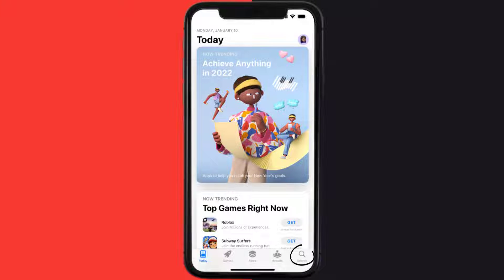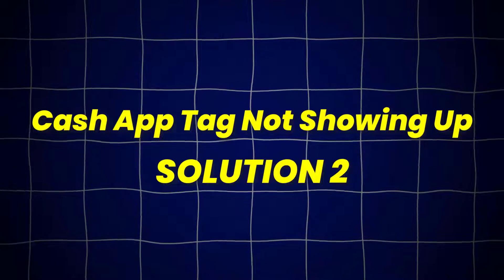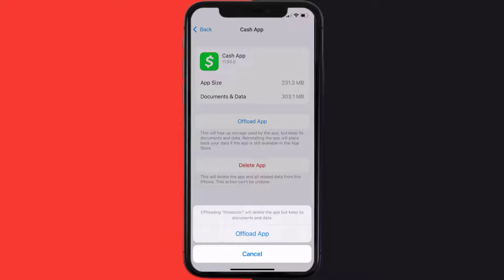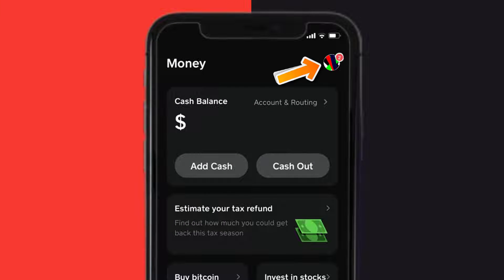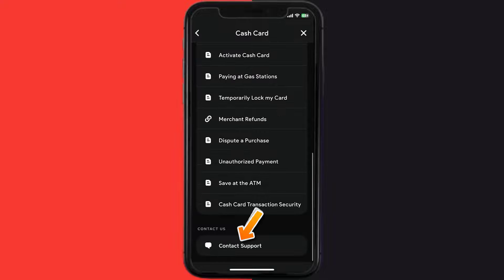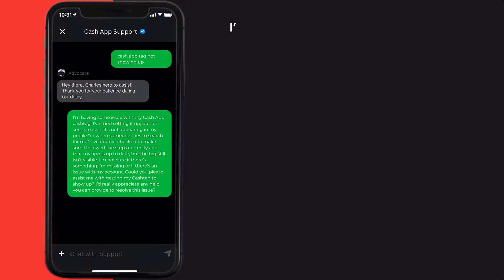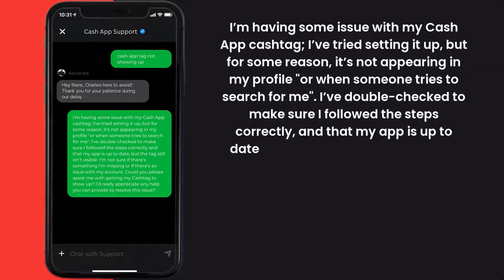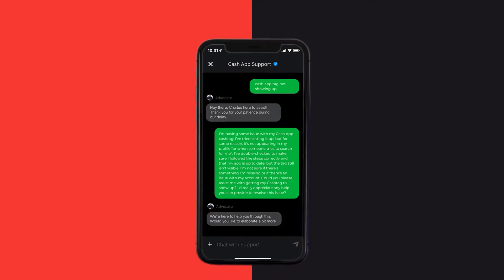Cash App Tag Not Showing Up: How to Fix Cash App Tag Not Showing Up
In this video, I'll show you How to Fix Cash App Tag Not Showing Up. This is the easiest and fastest way to Fix Cash App Tag Not Showing Up. Make sure you watch until the end of this video to find out How to Fix Cash App Tag Not Showing Up on Android and iPhone. These methods work on Android as well as iOS 11, iOS 12, iOS 13, iOS 15 and iOS 16. Hope you enjoy!

Video Parts:
00:00 Intro: How to Fix Cash App Tag Not Showing Up
00:08 SOLUTION 1
00:27 SOLUTION 2
00:57 SOLUTION 3
01:55 Outro: Ending

Topics Covered:
Bytes Media
how to
Cash App Tag Not Showing Up
How to Fix Cash App Tag Not Showing Up
why is my cash app tag not showing up reddit
cash app no results
why can't i find someone on cash app
cash app tag name
how to find someone on cash app by their name
cash app